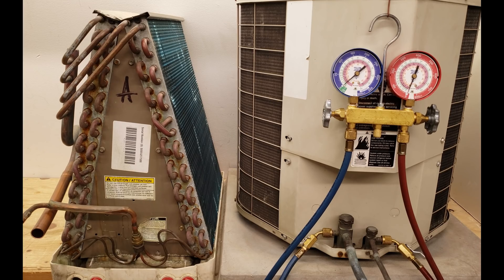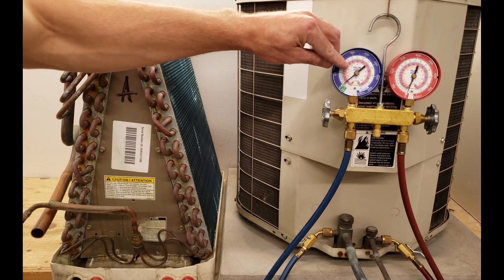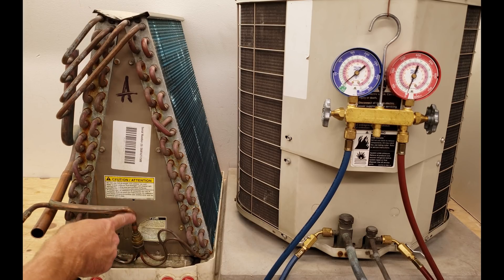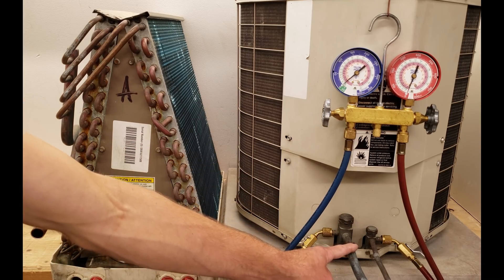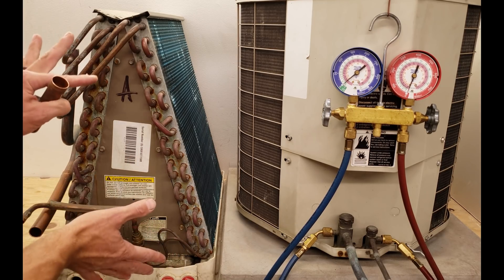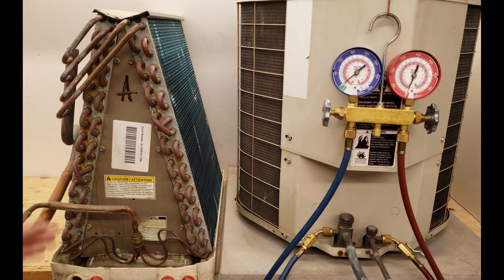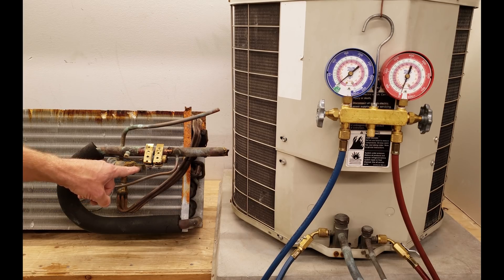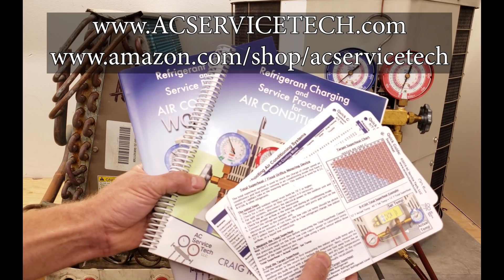Superheat & Total Superheat Explained!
In this HVAC Video, I Explain the Difference between Total Superheat and Superheat and why we use the Total Superheat Method for Checking the Charge of Fixed Orifices! Supervision is needed by a licensed HVACR Tech while performing tasks as Experience and Apprenticeship garners Wisdom and Safety.